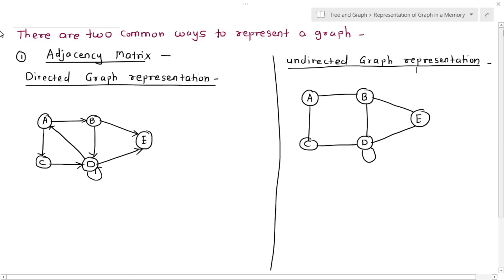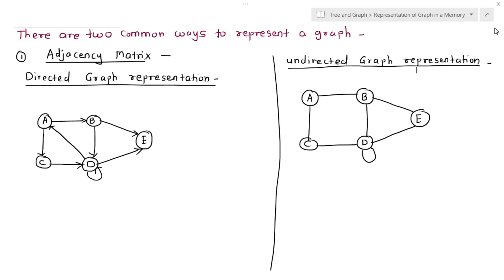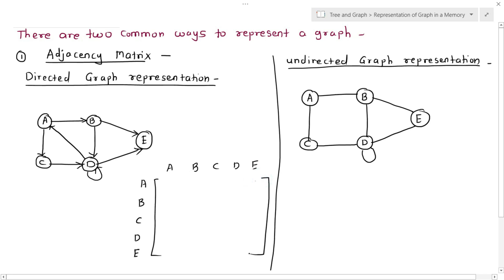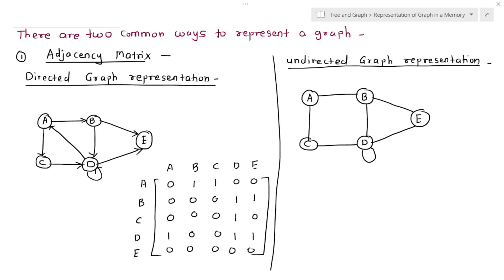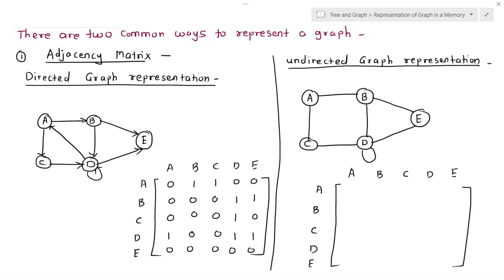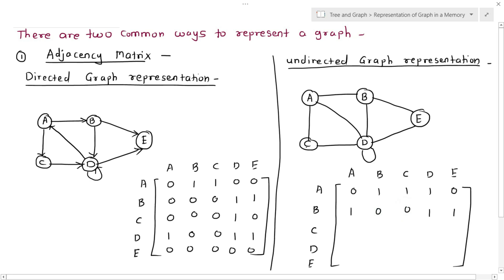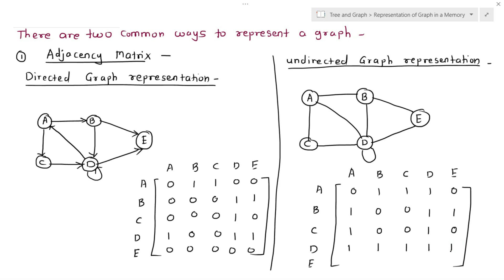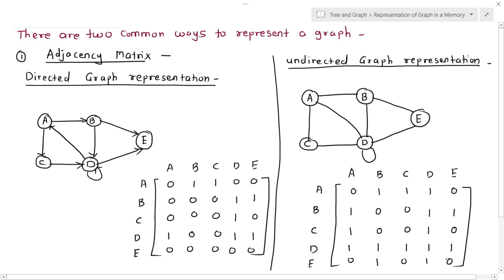Representation of Graph in a Memory using Adjacency Matrix and Adjacency List